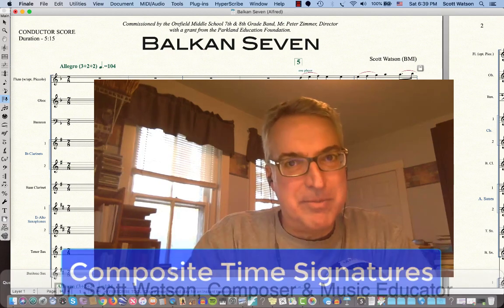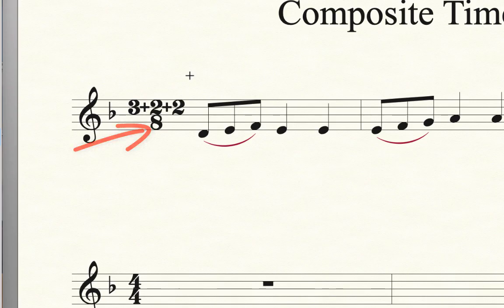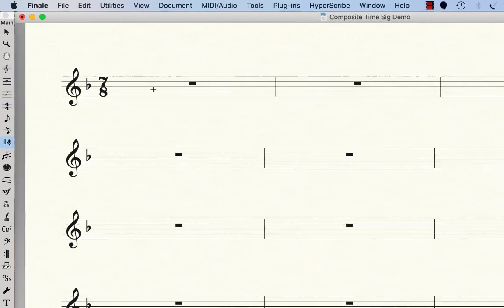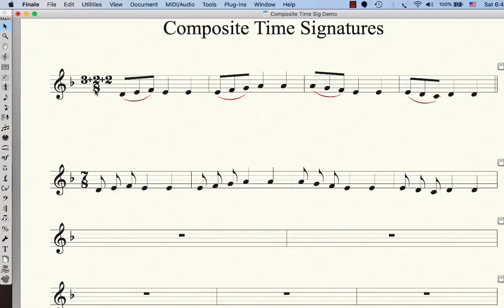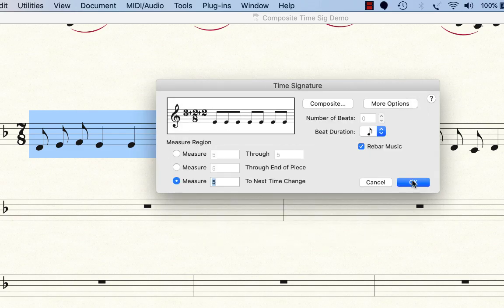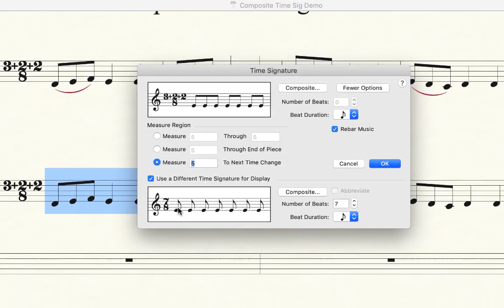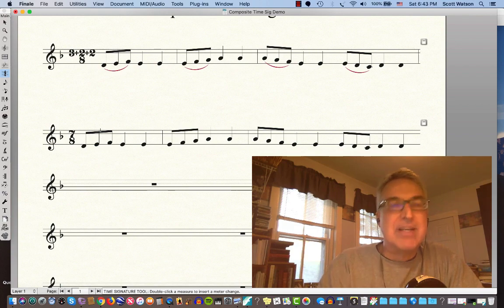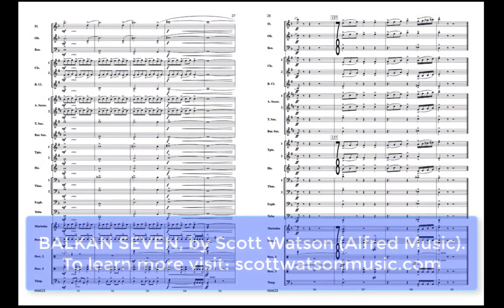Composite Time Signatures in Finale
In this video I explain all the "ins and outs" of working with COMPOSITE TIME SIGNATURES when typesetting music using Finale music notation software.

Composite time signatures are those time signatures for which a composer groups usually an asymmetric time signature into sub-groupings. For instance, a measure of 5/8 might be notated as 3/8 + 2/8.

Another very common use for the composite time signature settings in Finale is to indicate how you want Finale to BEAM groups of eighth notes (or 16th notes, etc.) in certain meters.

A related topic presented here is that of using a different time signature for display in the score than the composite used for beaming. An example would be using 7/8 for display, but 3/8+2/8+2/8 for beaming.

The music heard in this video is "Balkan Seven," by Scott Watson, published by Alfred Music.